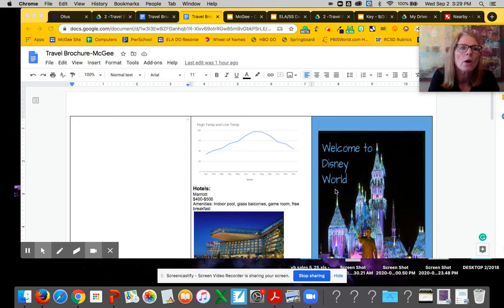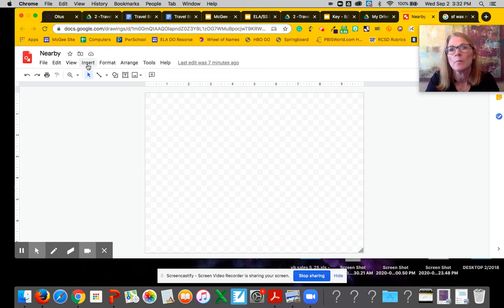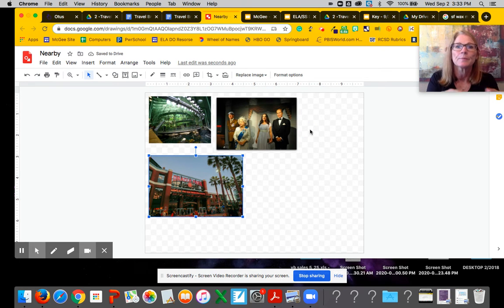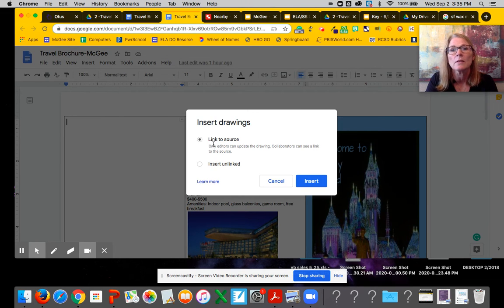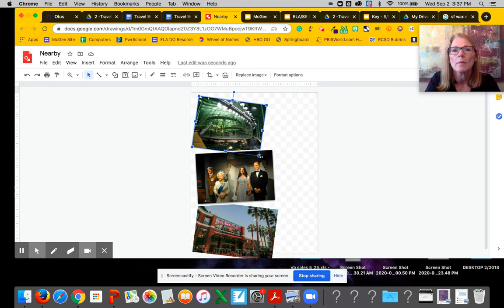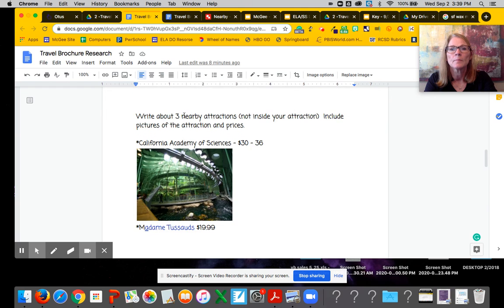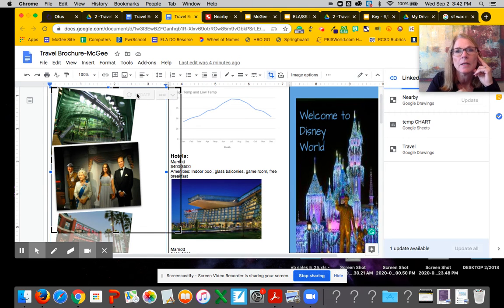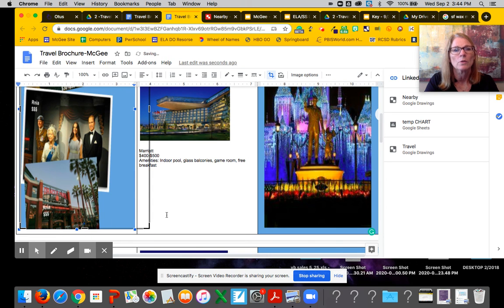9/3 - DS (Travel Brochure - left)